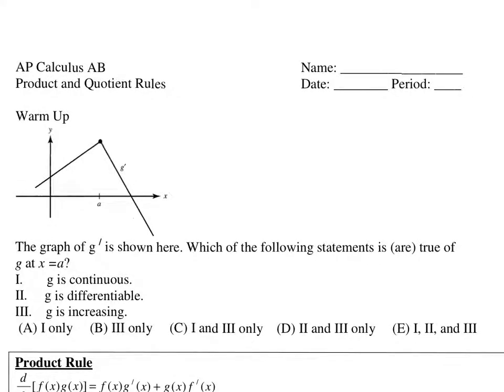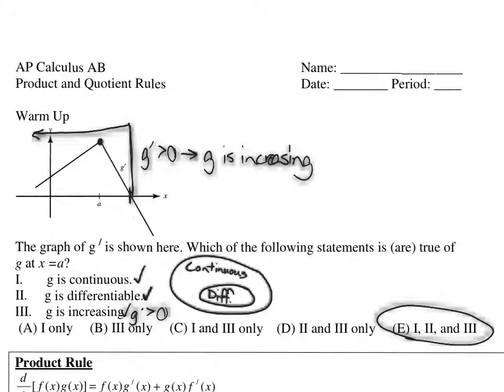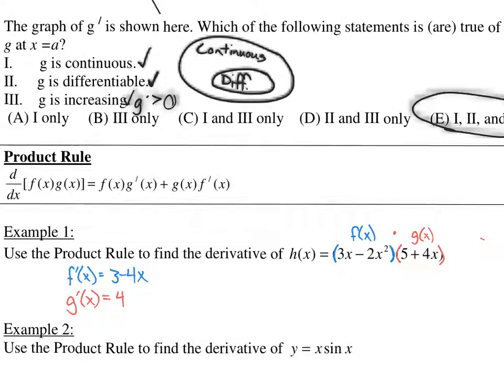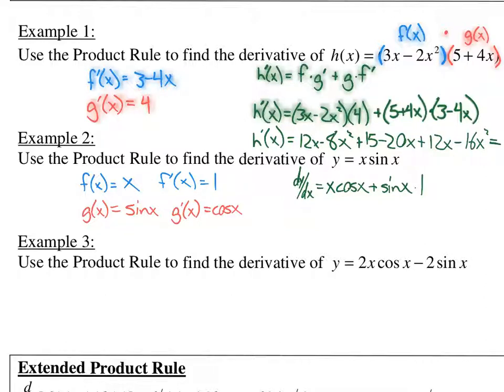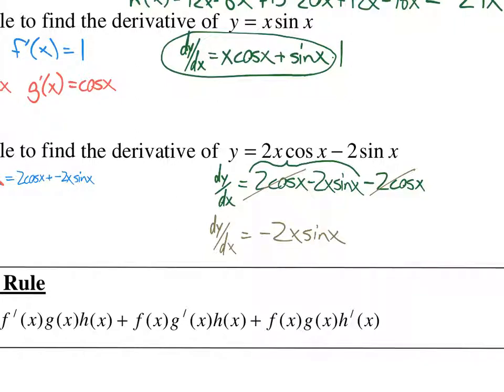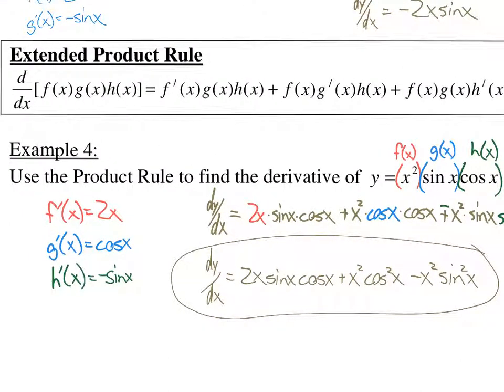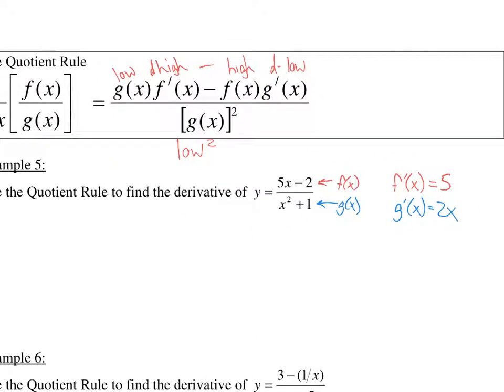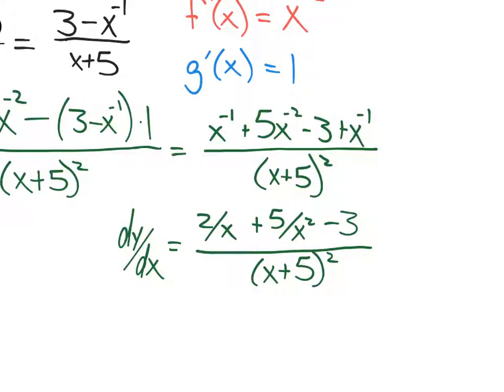AP Calc AB L 16 Product and Quotient Rules